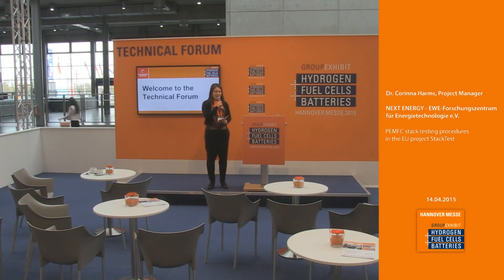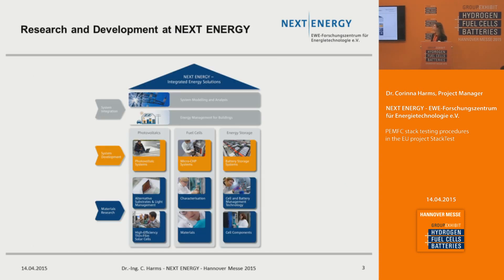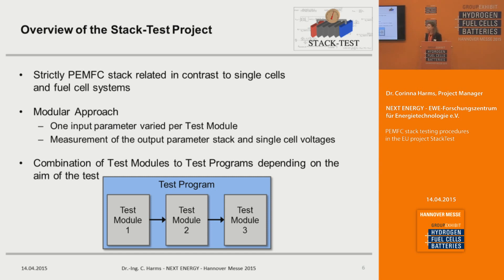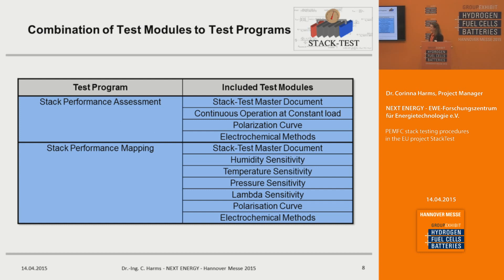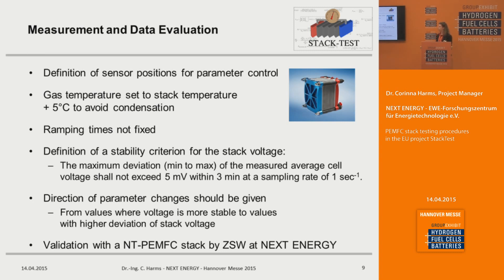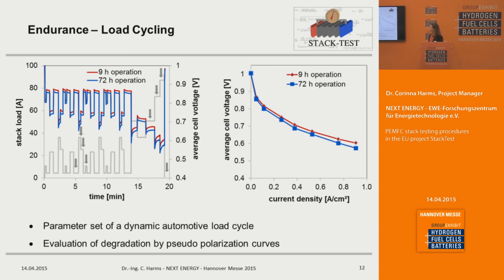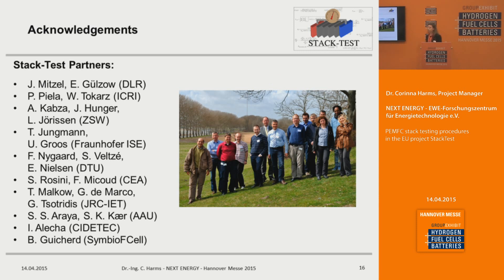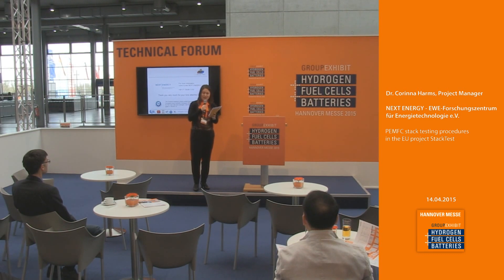PEMFC stack testing procedures in the EU project StackTest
Dr. Corinna Harms, Project Manager
NEXT ENERGY -
EWE-Forschungszentrum für Energietechnologie e.V.